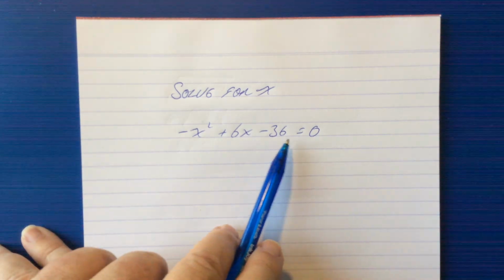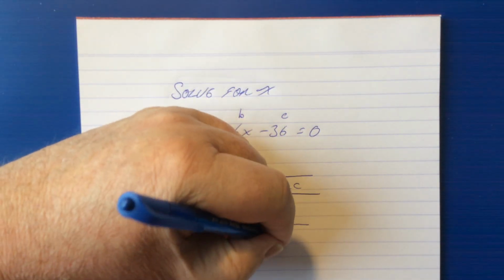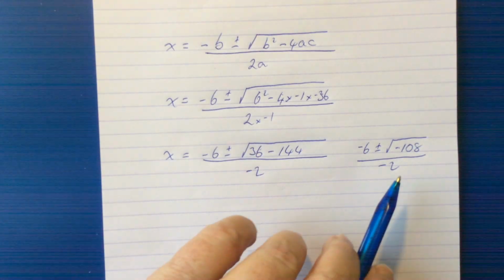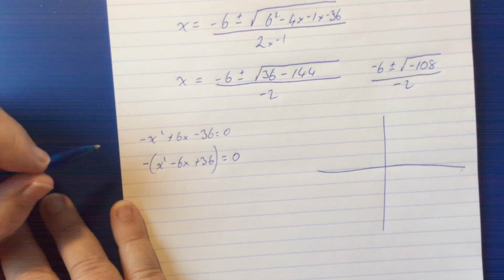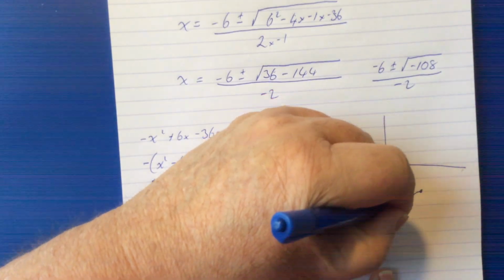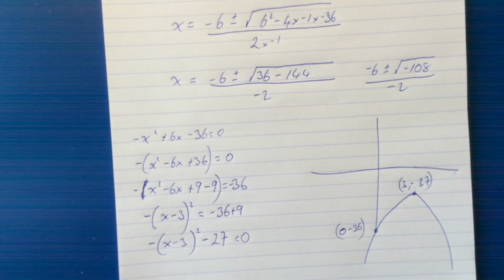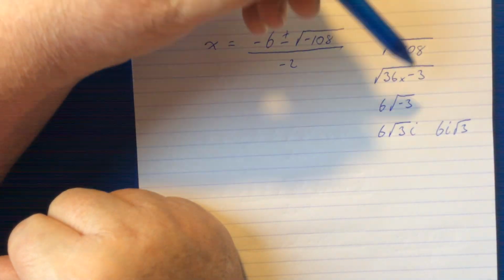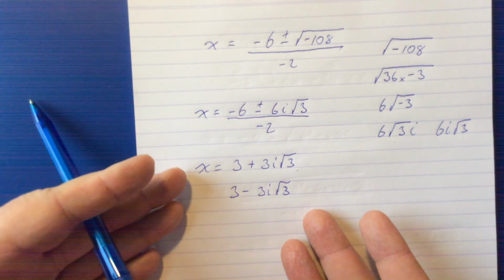What does a quadratic with no real solutions look like? Can we graph it?